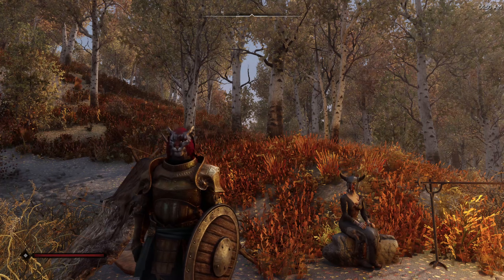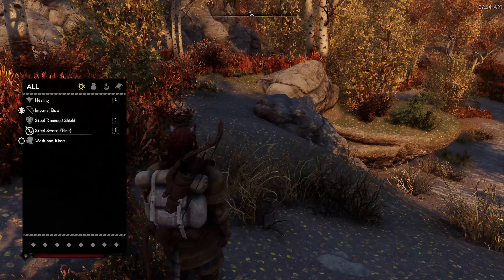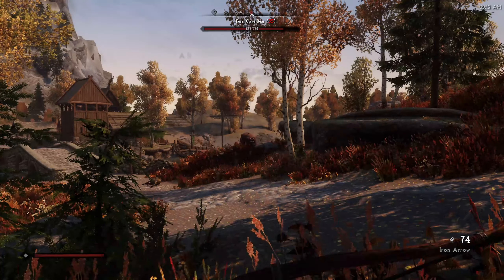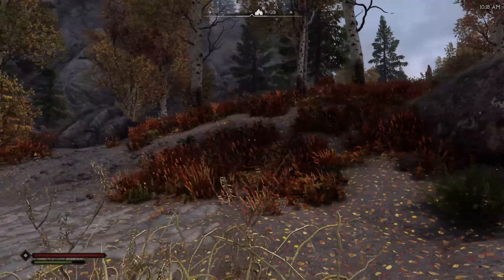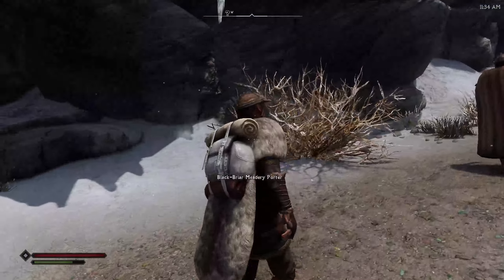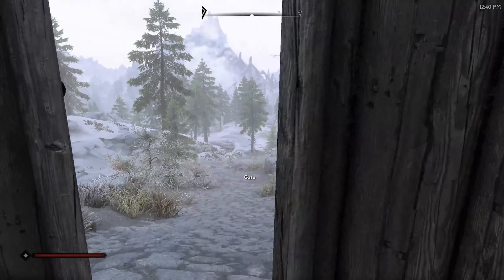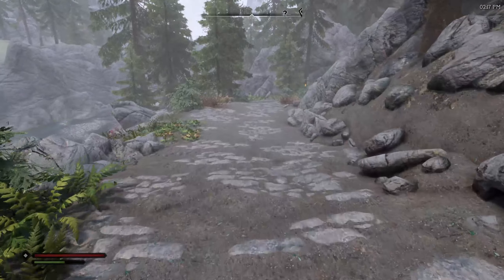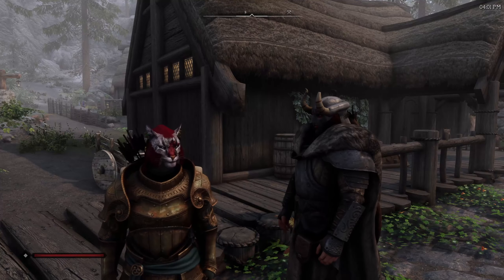Skyrim Modded - Part 3 | Meeting A new friend!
In this series we'll be playing Skyrim Modded as Rasha, A Khajiit Mercenary/Treasure Hunter from morrowind seeking riches in skyrim, Rasha has dyed his hair red by soaking it in his enemies blood after ever fight has been in. I'm very excited to see how well this game & modlist hold up. Skyrim has been out for almost 13 years so Im excited to finally do a FULL playthrough here on youtube! I hope you guys enjoy!